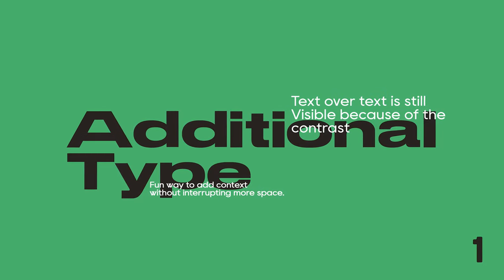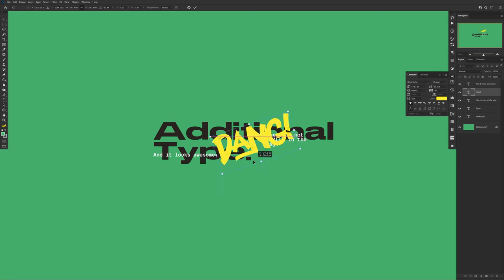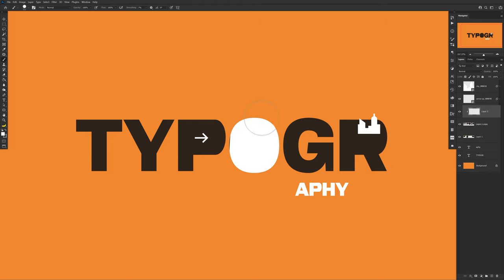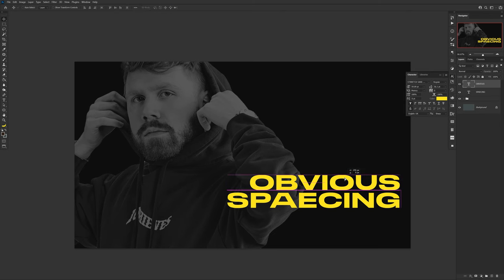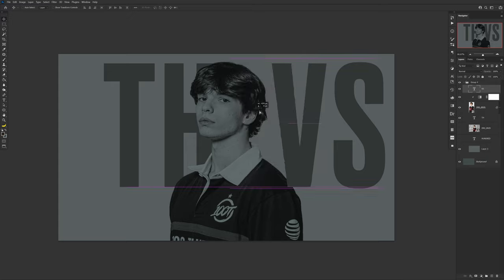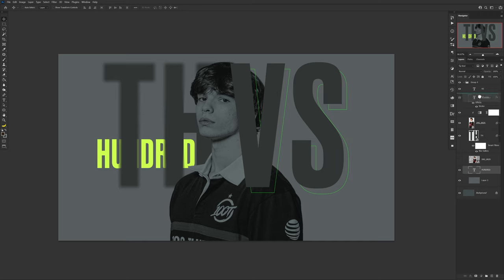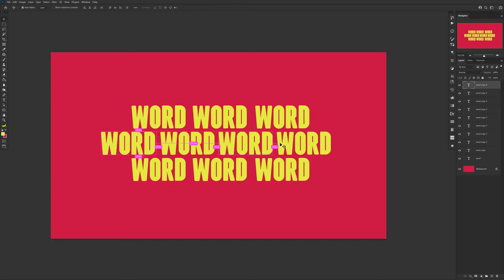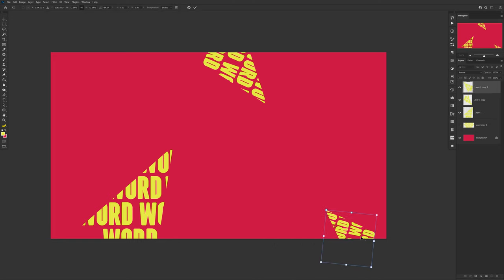AMAZING Typography Trends for Graphic Designers! (MUST TRY!!!)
Video Description: Wanted to bring you guys AWESOME Typography idea in order to help inspire you the next time you open up Photoshop. I'm always looks for the assist point when navigating these design programs.